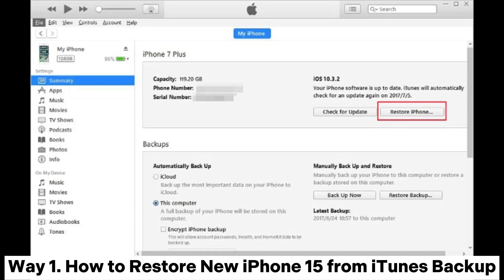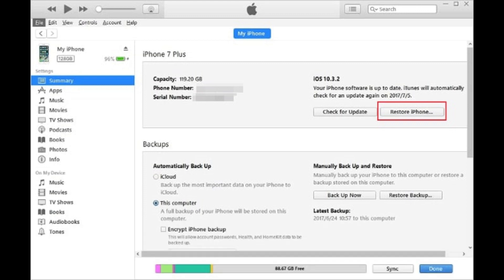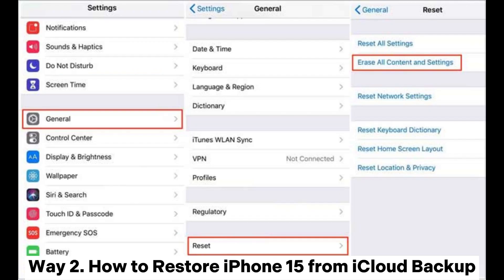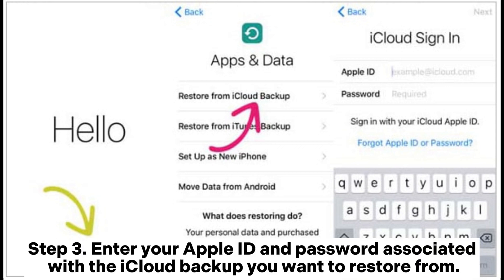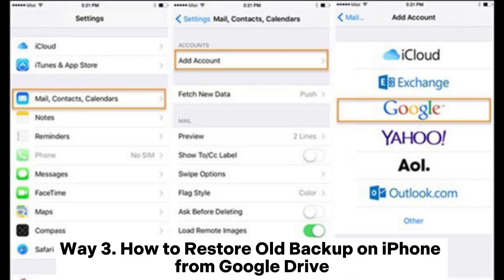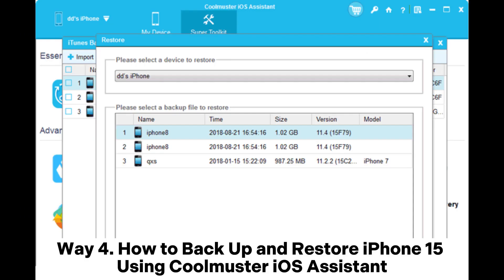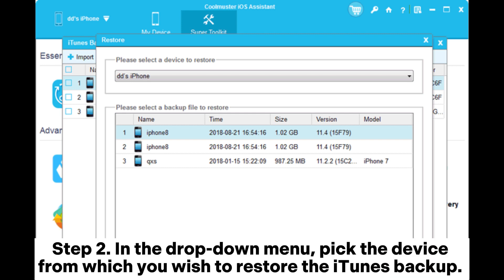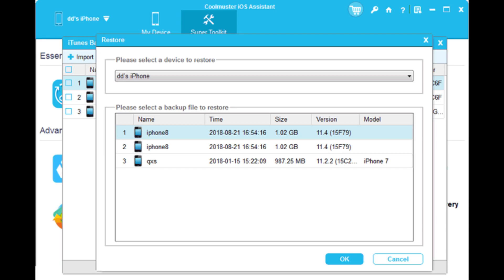How to Restore iPhone 15 from Backup? [4 Ways]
Wondering how to restore an iPhone 15 from backup? You are in the right place. This video shows 4 ways to do that.

00:00 Start
00:03 Way 1. How to Restore New iPhone 15 from iTunes Backup
00:38 Way 2. How to Restore iPhone 15 from iCloud Backup
01:12 Way 3. How to Restore Old Backup on iPhone from Google Drive
01:34 Way 4. How to Back Up and Restore iPhone 15 Using Coolmuster iOS Assistant